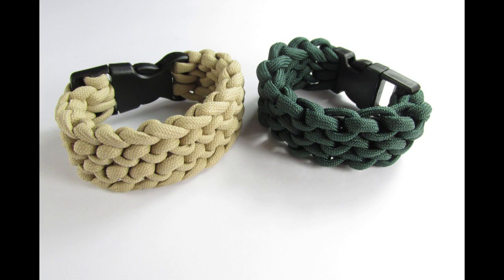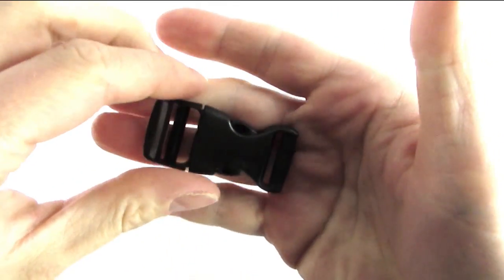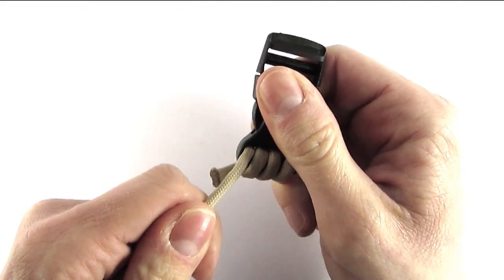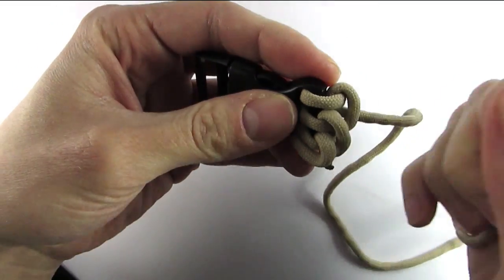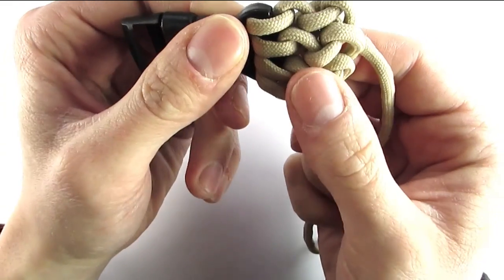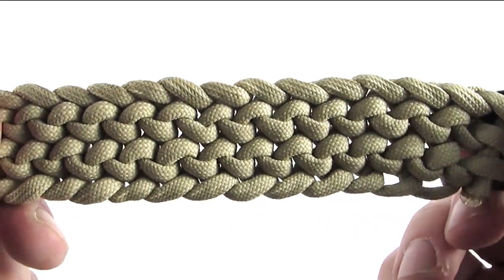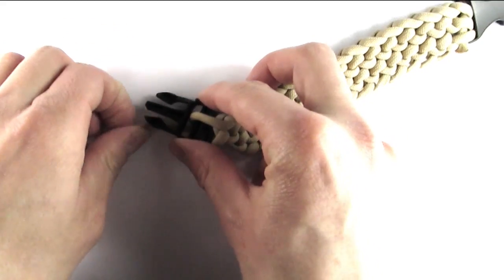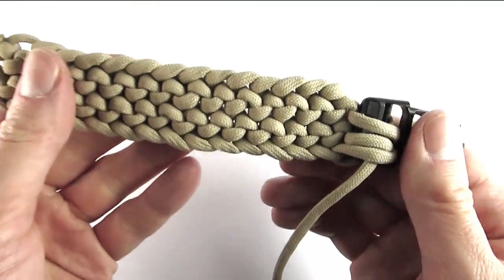Conquistador paracord bracelet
In this tutorial I show you how to make a conquistador paracord bracelet. Worn by the notorious conquistadores on their belts, the conquistador braid can be used to make great looking paracord bracelets. This is a popular design indeed.

Supplies needed:
Lacing needle

Personally, I like to tighten the braid quite tightly. The conquistador bracelet can be used on belts as well, but bring an ample amount of patience with you!